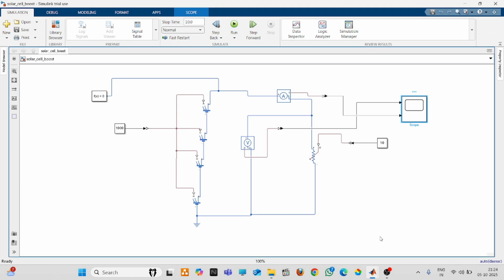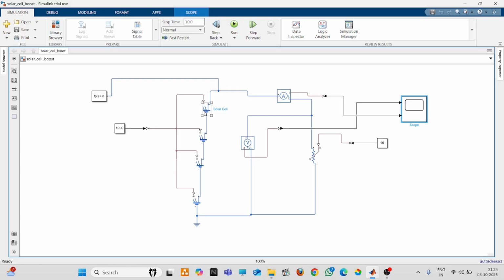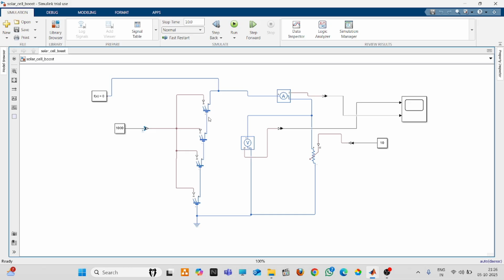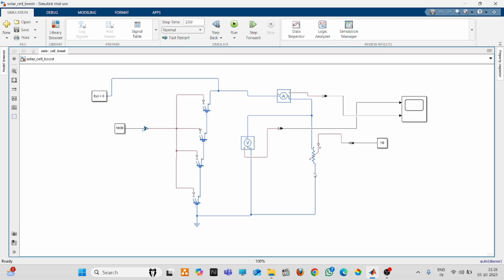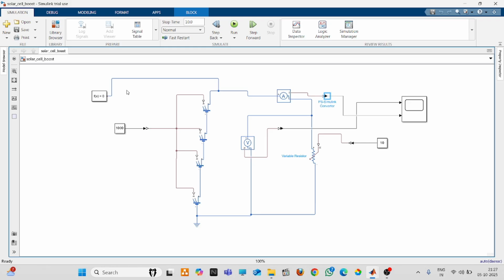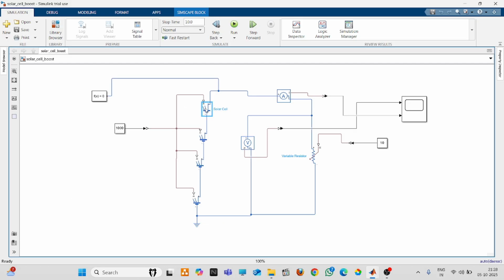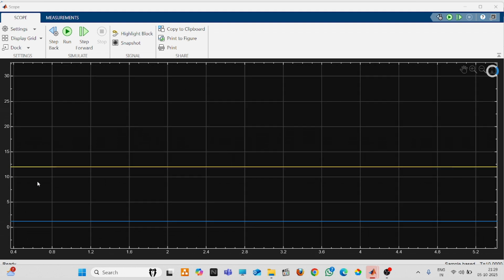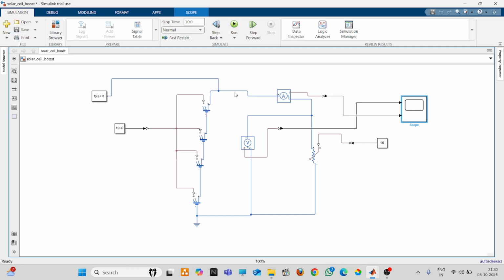Expt 9 Series Connection of Solar Cells